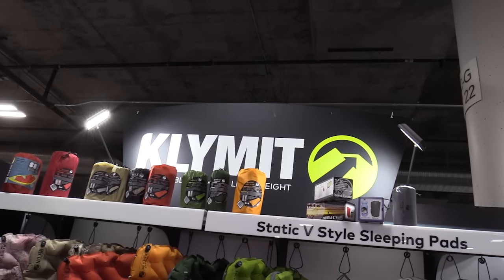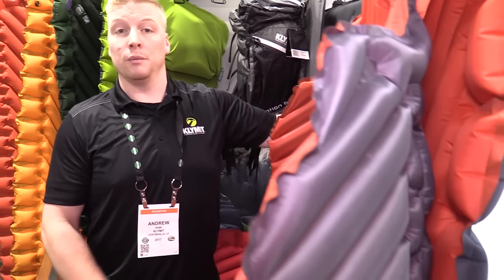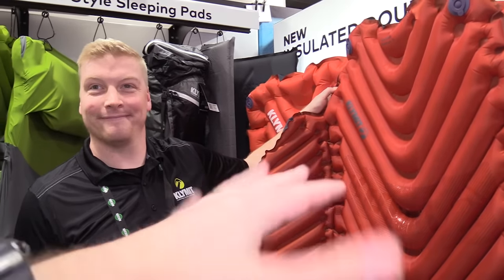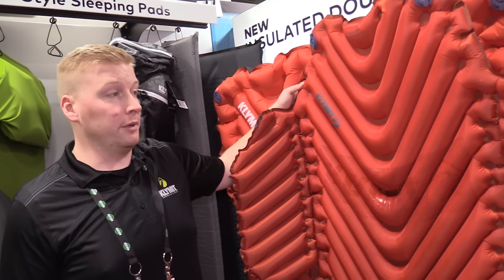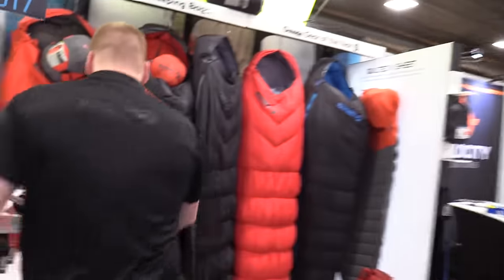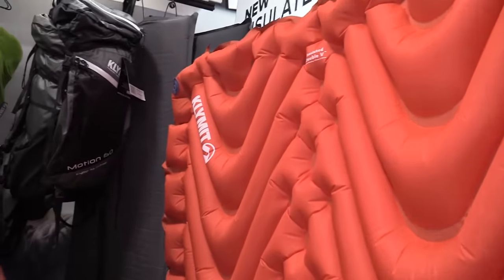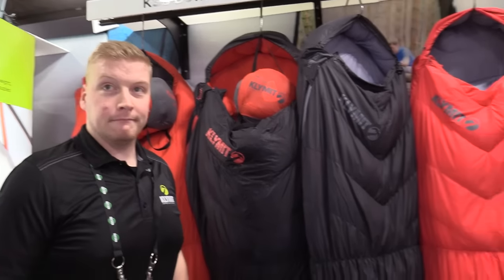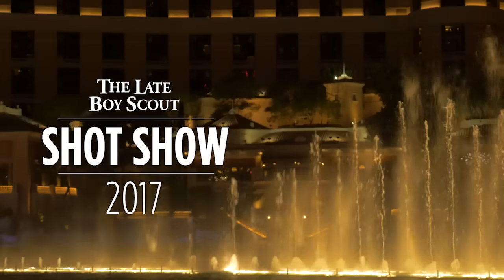Klymit Sleeping Pads - Insulated Double V & Hammock V: SHOT Show 2017